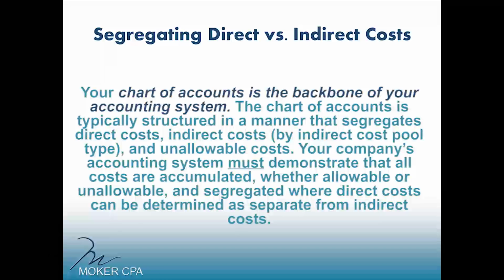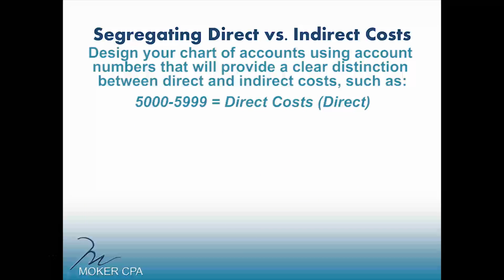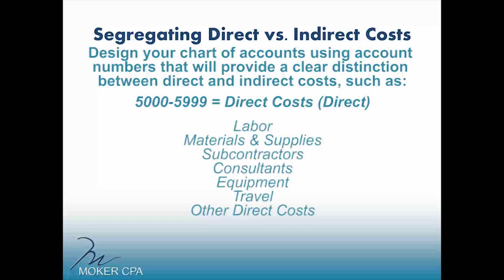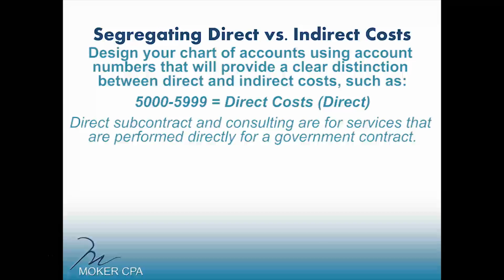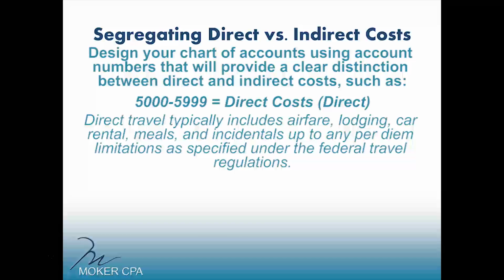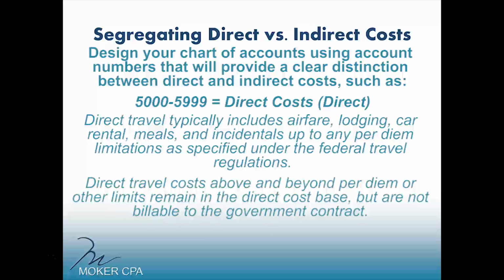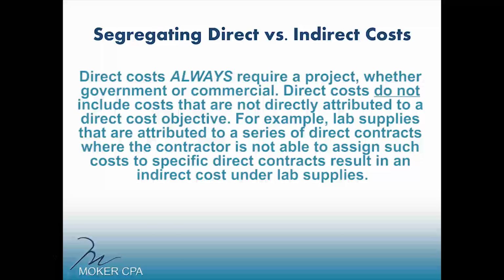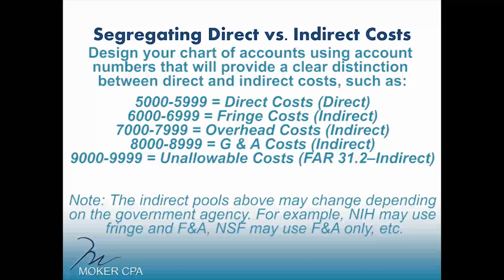SBIR Accounting: Segregating Direct vs. Indirect Costs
Module 1 of Building an Adequate SBIR Accounting System is segregating direct vs. indirect costs.

Your chart of accounts is the backbone of your accounting system. The chart of accounts is typically structured in a manner that segregates direct costs, indirect costs (by indirect cost pool type), and unallowable costs. Your company’s accounting system must demonstrate that all costs are accumulated, whether allowable or unallowable, and segregated where direct costs can be determined as separate from indirect costs.

Direct costs are typically structured in a consistent format as budgets included in your government proposals. Direct costs normally include labor, materials and supplies, subcontractors, consultants, equipment, travel and other direct costs. Direct labor is the result of your labor distribution system. Direct materials and supplies are consumables directly attributed to a government contract. Direct subcontract and consulting are for services that are performed directly for a government contract. Direct equipment is for equipment purchased for use specifically for a single government contract (unless government approval is otherwise provided). Direct equipment is owned by the government, although maintained by the contractor from the time of acquisition to the time of disposition as instructed by the government. Direct travel typically includes airfare, lodging, car rental, meals, and incidentals up to any per diem limitations as specified under the federal travel regulations.  Direct travel costs above and beyond per diem or other limits remain in the direct cost base, but are not billable to the government contract. Other direct costs are costs not listed elsewhere.

Fringe, overhead, general and administrative, bid and proposal, independent research and development, and FAR 31.2 unallowable costs are all indirect costs and NEVER include a direct project.

Use of account numbers is an efficient way segregating costs, coding transactions, and clearly identifying structure during a government audit. Accounting-specific software requires a chart of accounts (such as Quickbooks), therefore, designing an accounting system to meet the requirements of this module is a basic function.